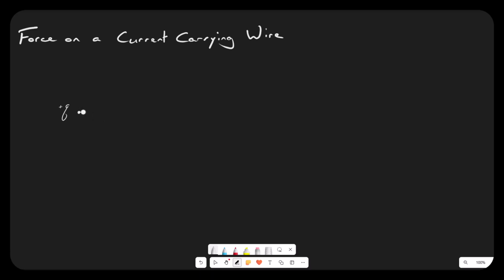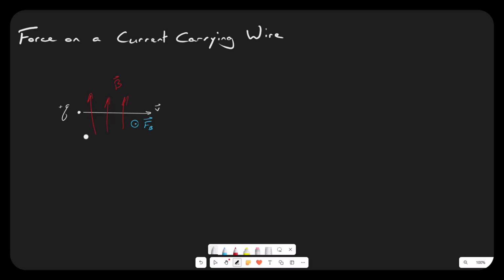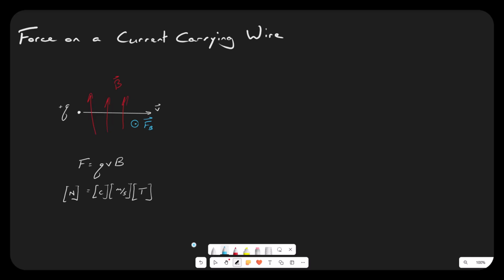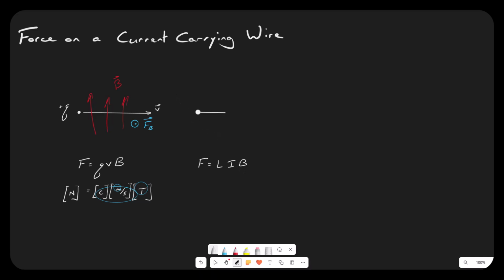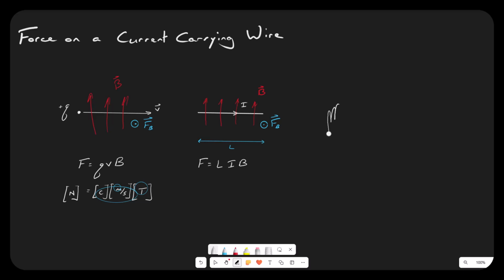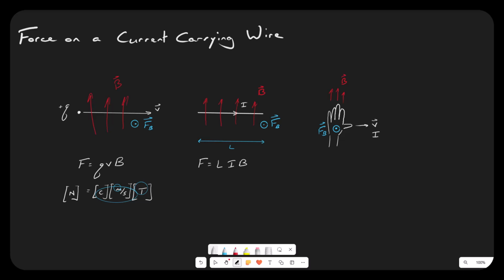6.2.3 - force on a wire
When you have a charged particle crossing magnetic field lines, you see a magnetic force. Electric current is the movement of charged particles, so you should also see a force if an electric current is crossing magnetic field lines (and you do!). This video looks at exactly that.